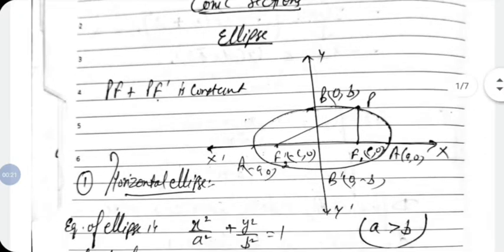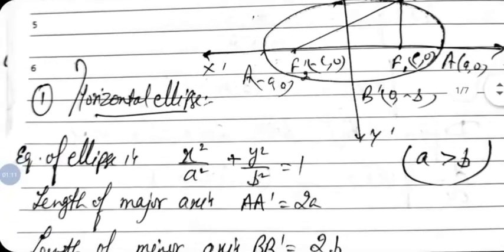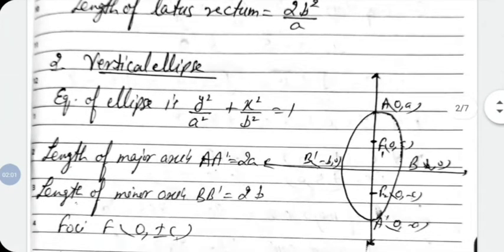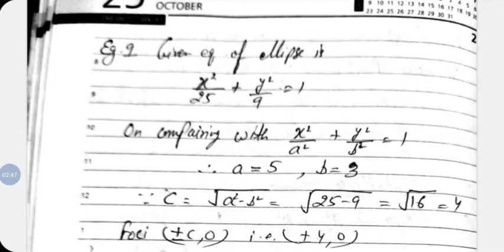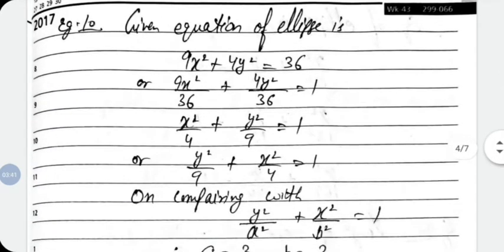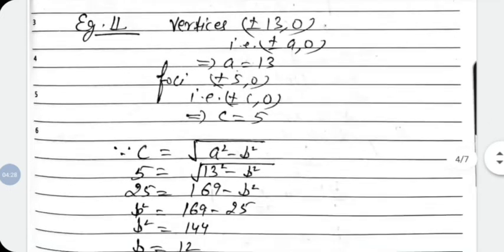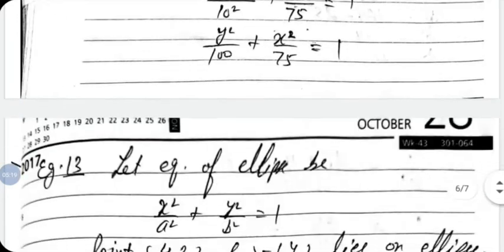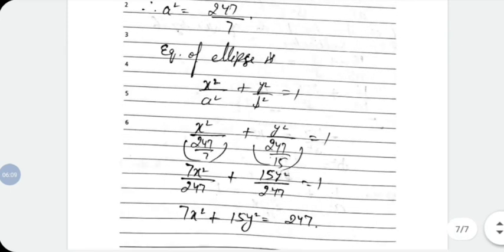class 11th chapter 11 part 4